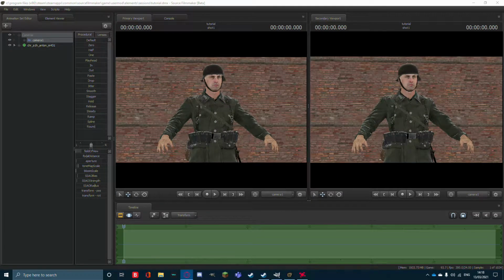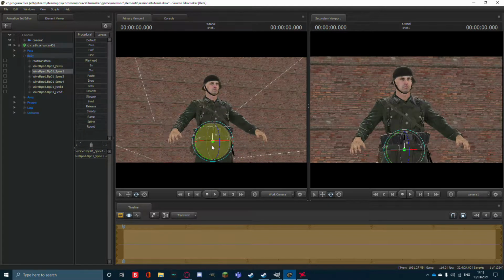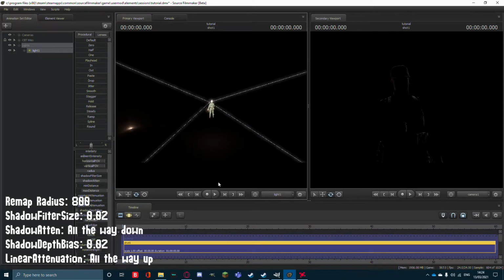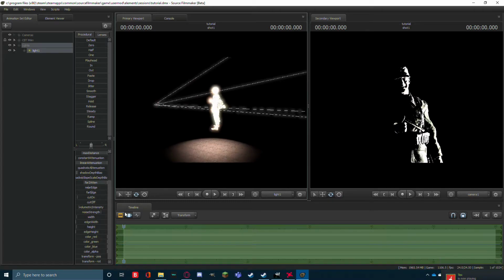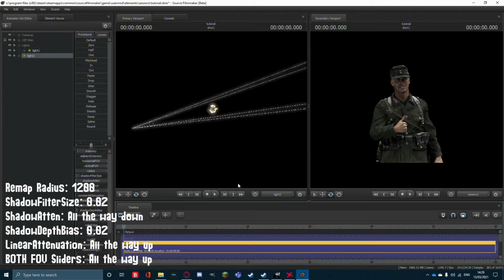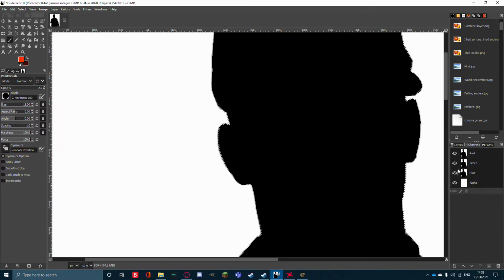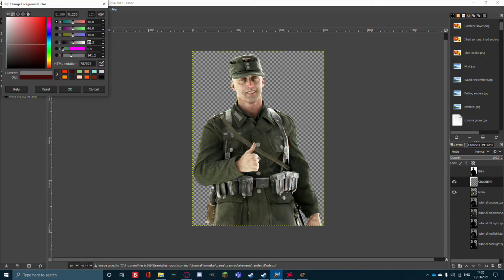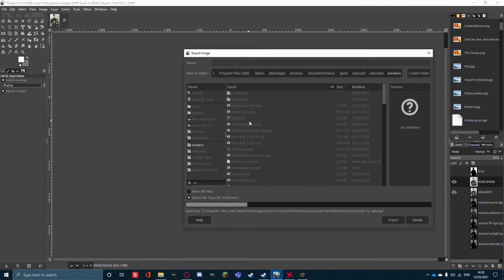SFM Tutorial | How to make a quick Character Portrait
Man my mic pops a lot in this video... plus I have a voice crack... poggers

Anywho I noticed how there aren't a lot of SFM tutorials that show a workflow similar to mine, so I decided I should share with you how I personally make my SFM posters, and portraits.

(The example poster made was very quickly put together for the sake of time... this'd be a longer video if I had put more work into it)

If you wanna see some of my artwork using this method, take a gander at my Artstation